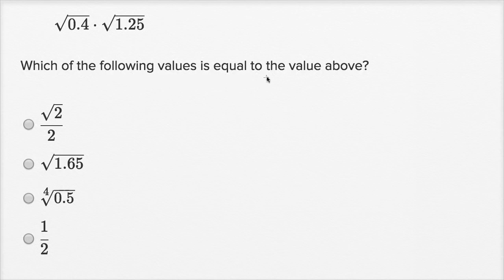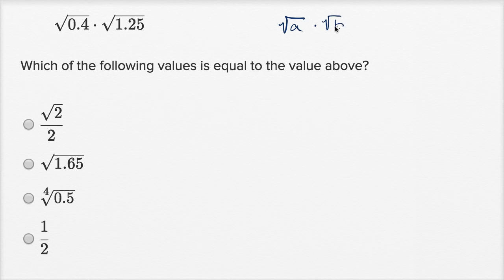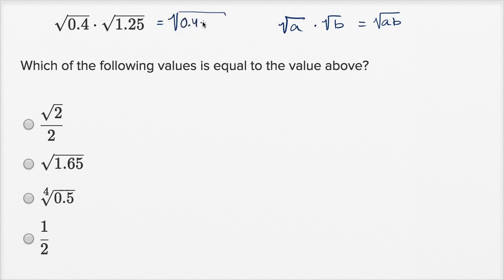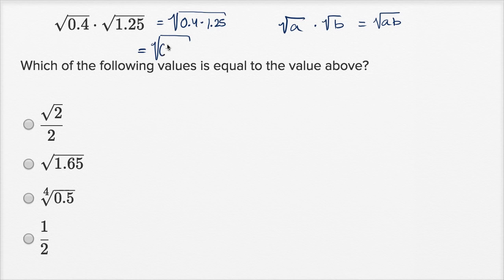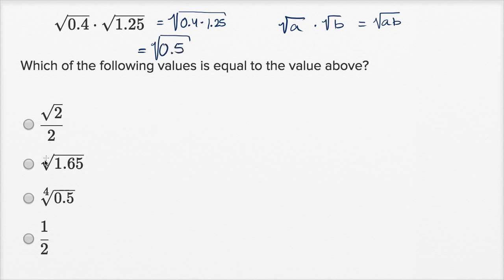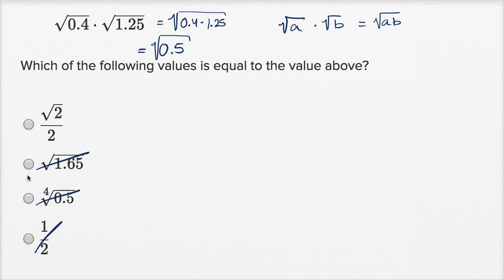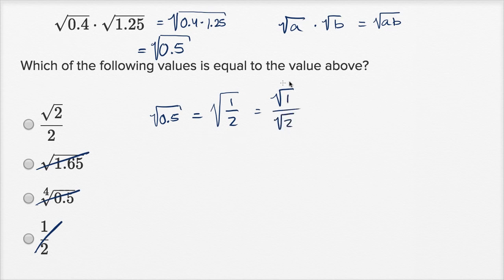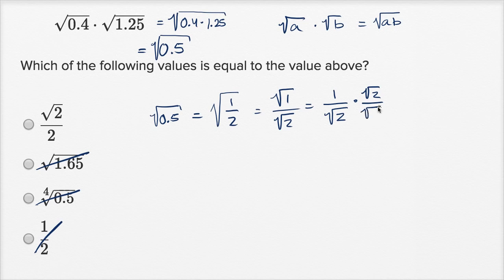[Deprecated] Radicals and rational exponents — Basic example | Math | New SAT | Khan Academy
Watch Sal work through a basic Radicals and rational exponents problem.